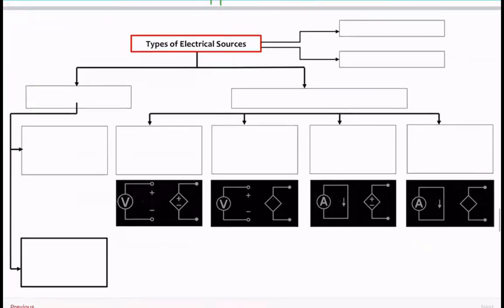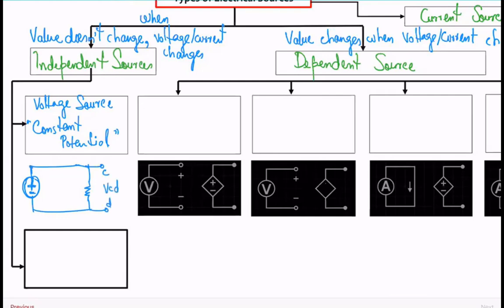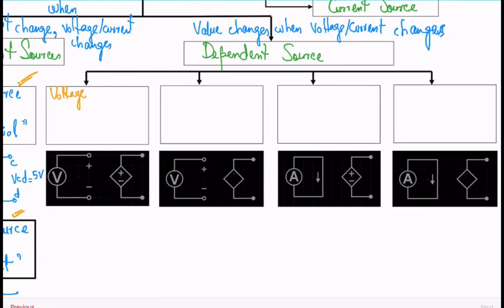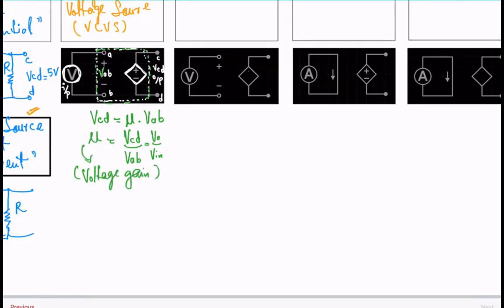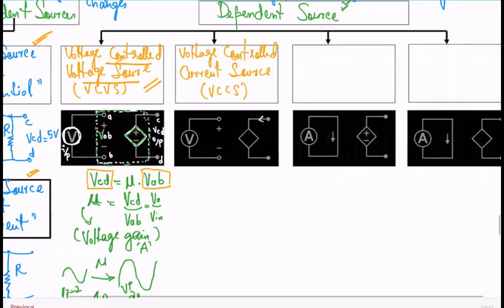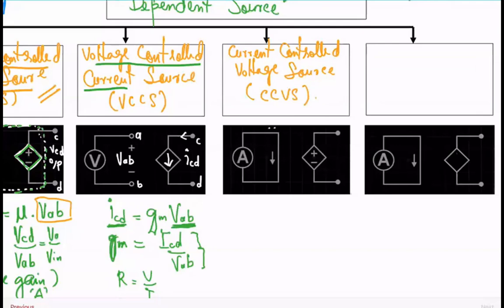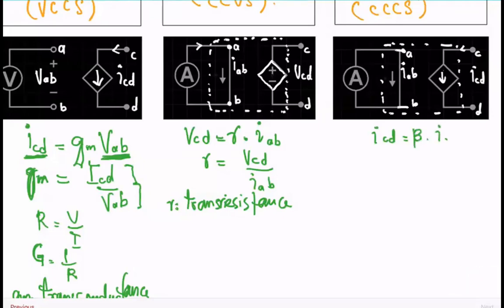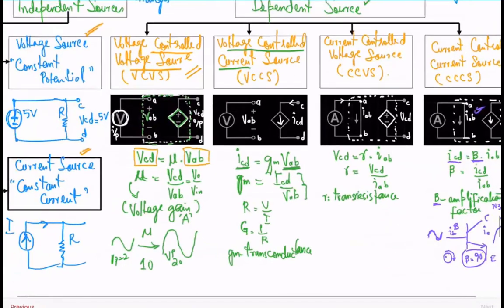#11 Electric Circuits ➠ Types of Electrical Sources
Learn about different types of electrical sources used in electric circuits

Credit: 👍
        -  Sound 🎵 : Camtesia